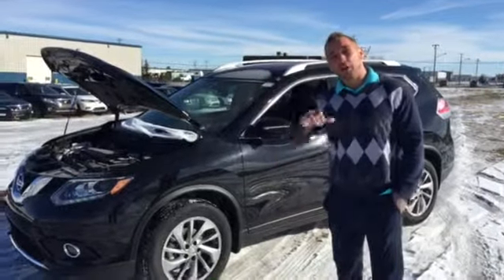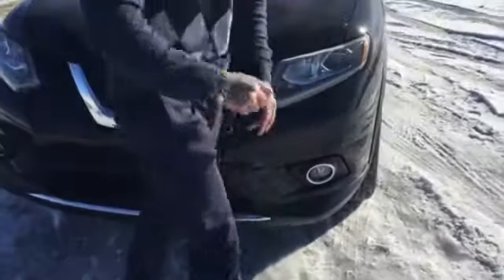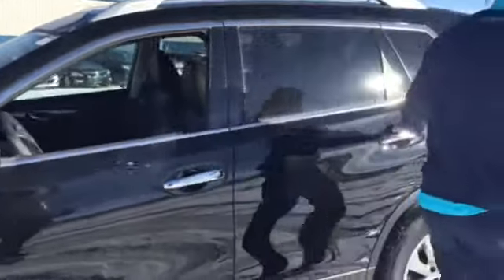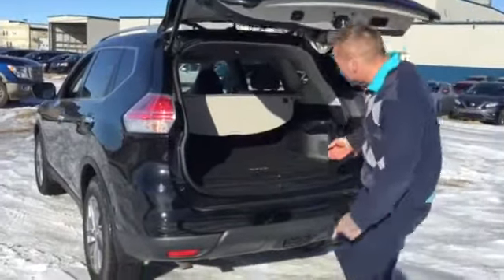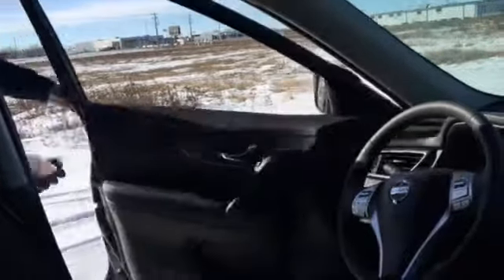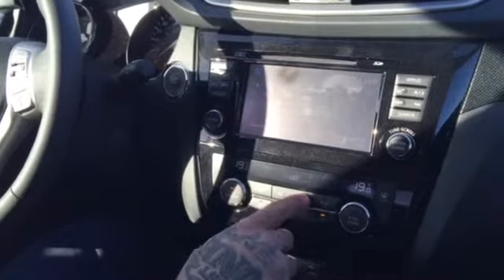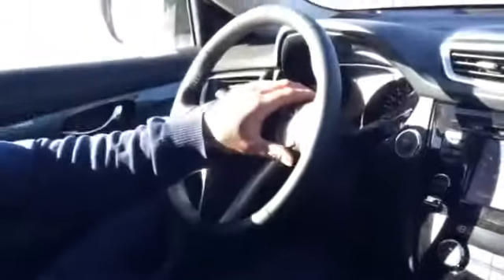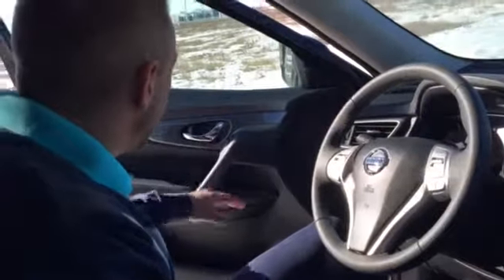Check out the rogue Paul